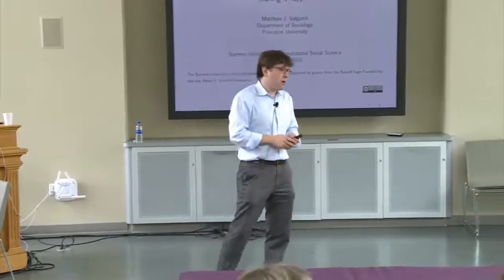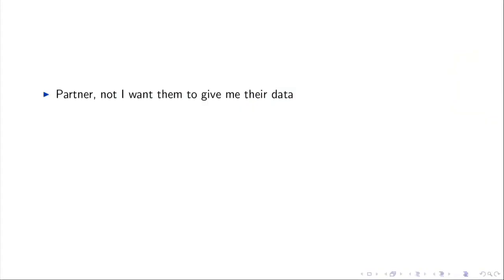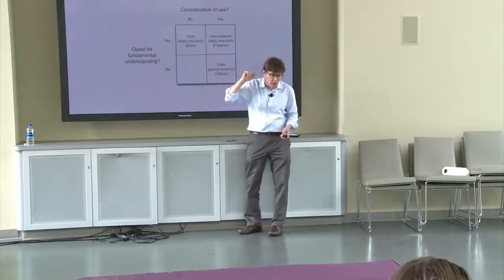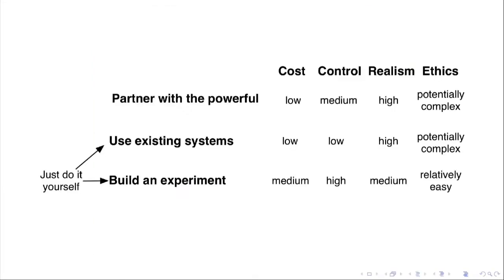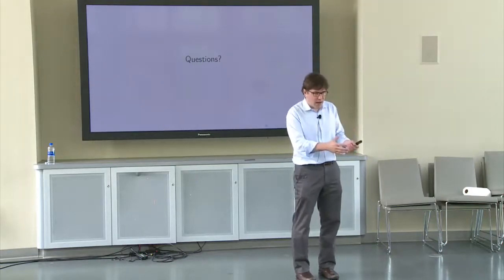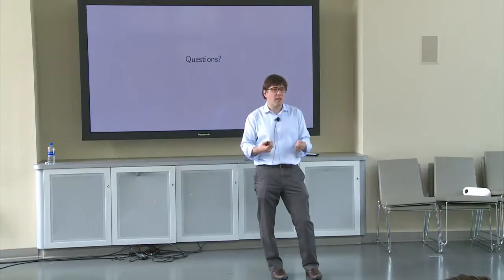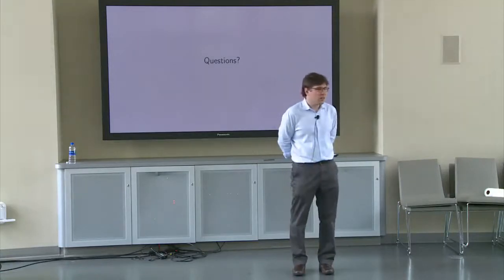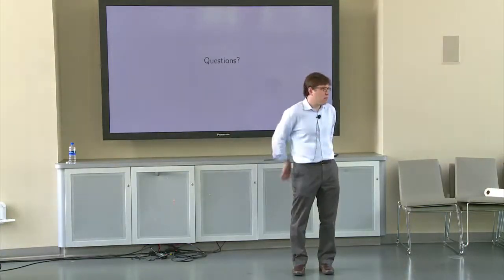SICSS 2018 - Four Strategies for Experiments (Day 5. June 22, 2018)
Matthew Salganik talks about four strategies for experiments at the 2018 Summer Institute in Computational Social Science at Duke University.